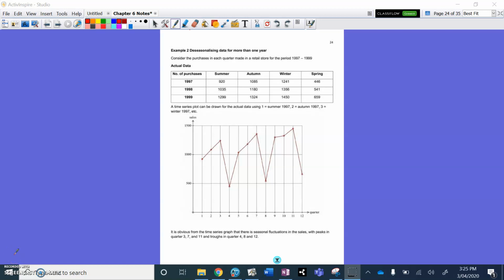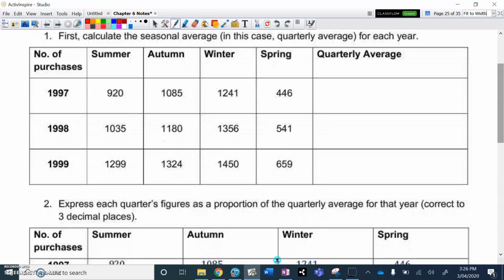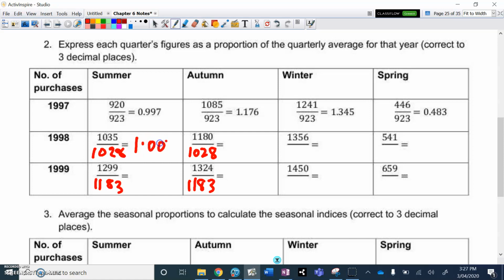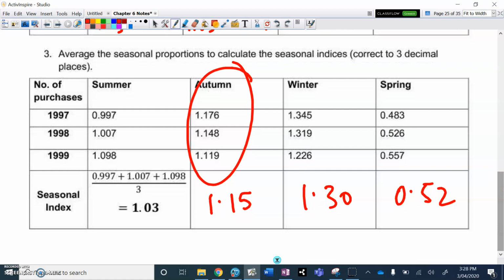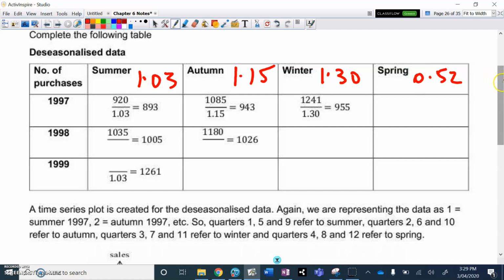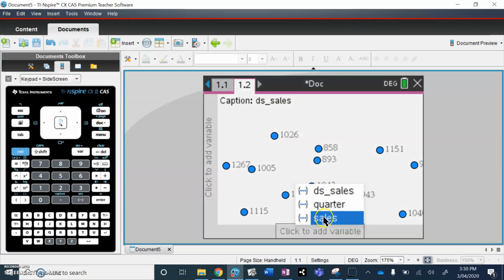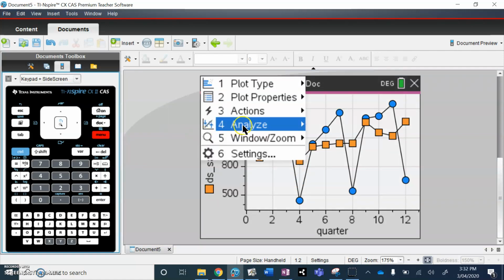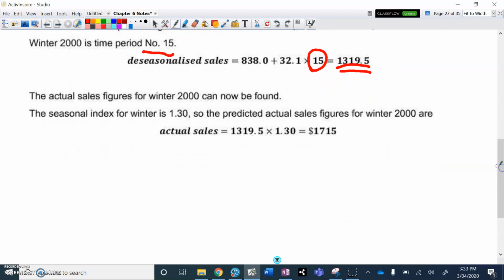Yr12 Deseasonalising quarterly data